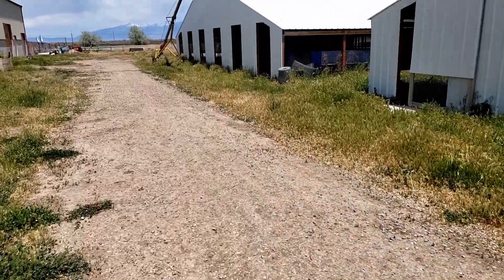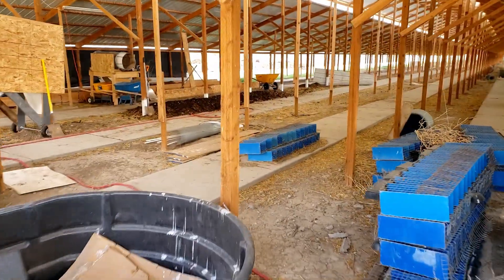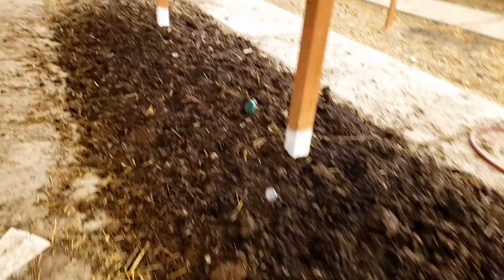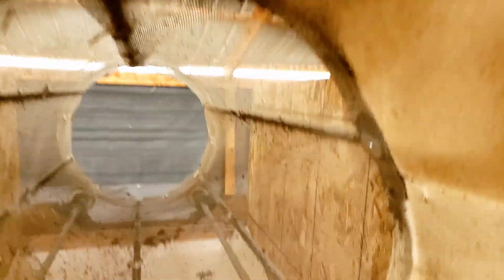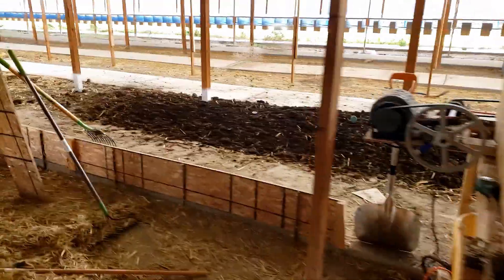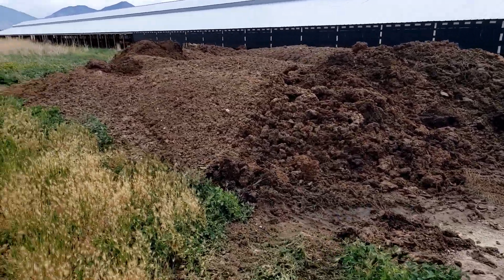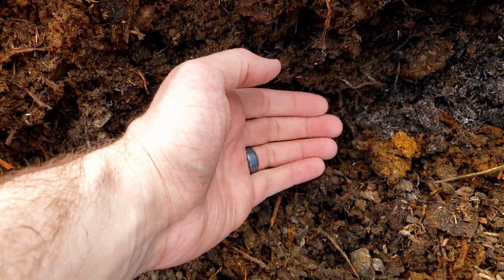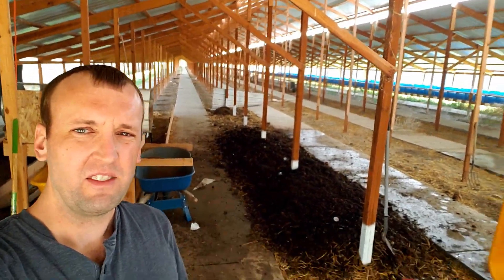Finally getting back out to the worm farm after a long two weeks of not being able to.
It's been a busy couple week, I've hardly had time to take care of the farm, luckily one of my friends who helps me with it kept everything in order while I was gone and even fixed our crumbling casting sifting trommel. It's good to be back!